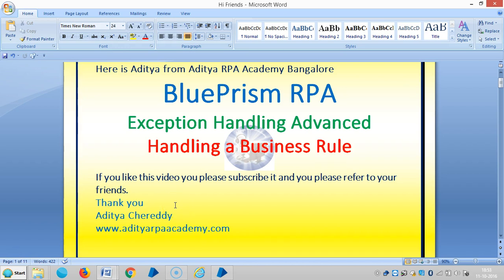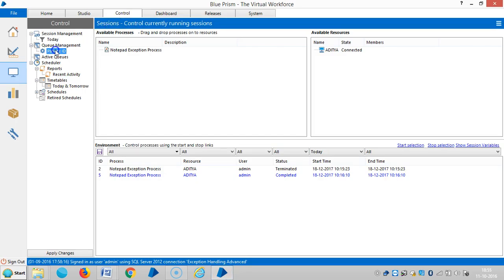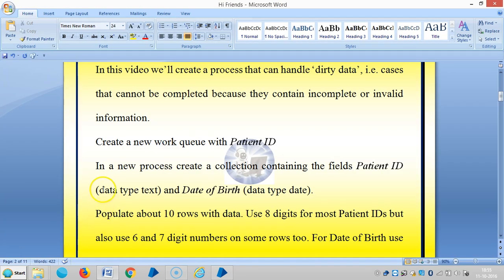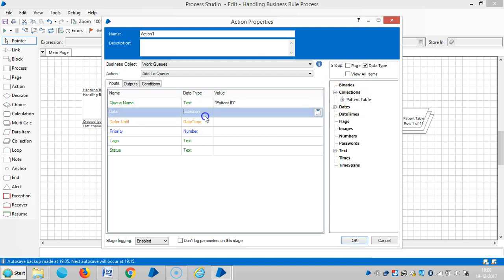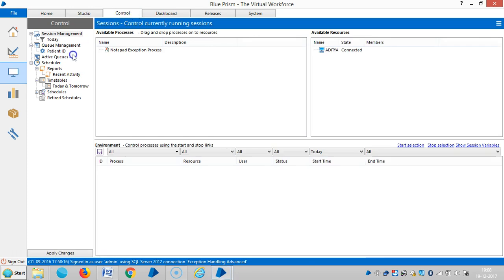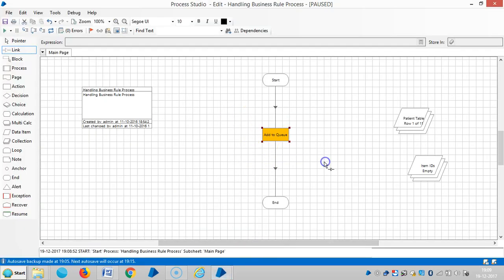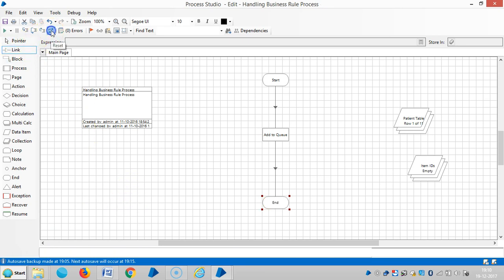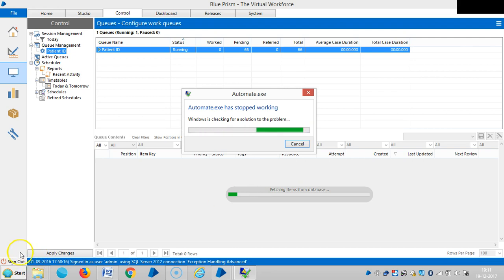BluePrism RPA-Exception Handling-Handling Business Exception -BPEHAD 2018-Aditya RPA Academy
Aditya Chereddy
                            M.Tech.,